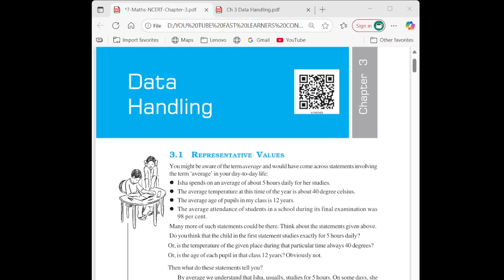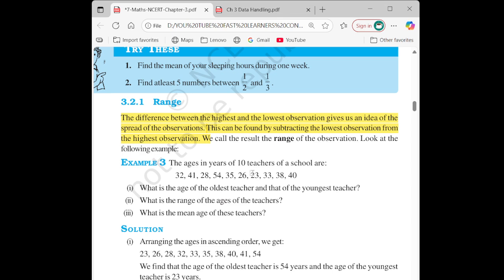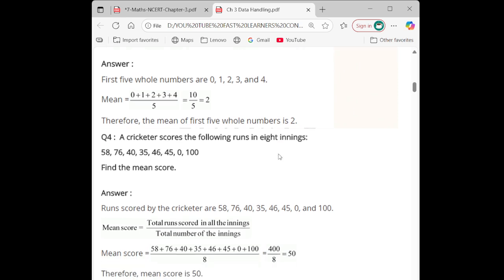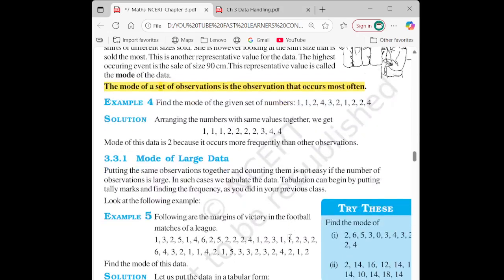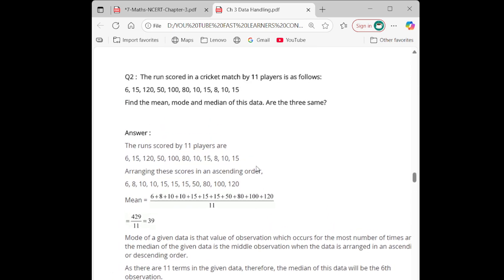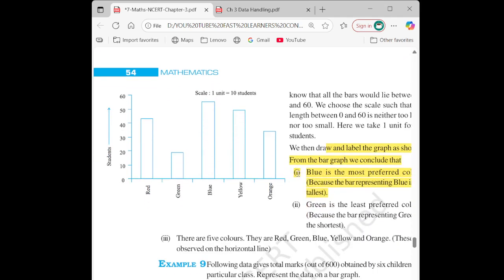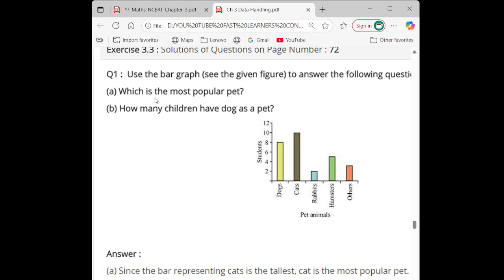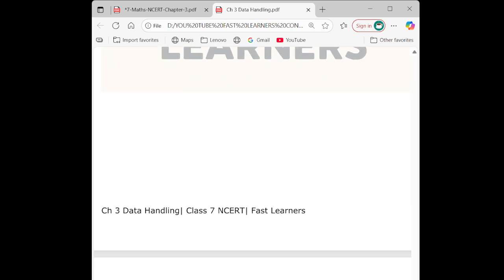L3 Data Handling| Std 7 Mathematics NCERT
Hi Friends, welcome to Quick N Easy Math Tricks with Fast Learners.

We shall learn Data Handling in this video.
Mean
Mode
Median
Range
Bar Graph